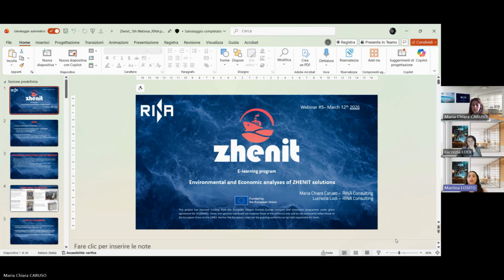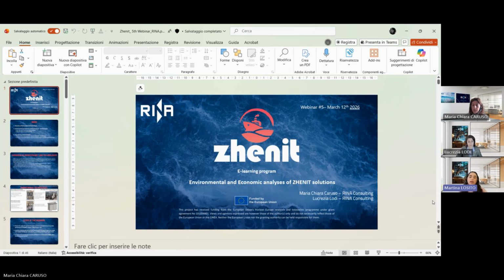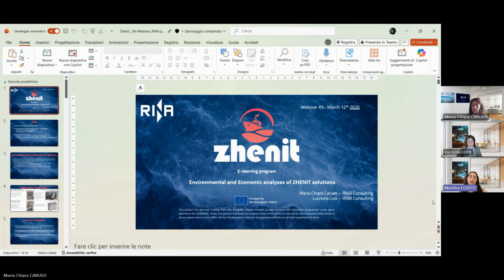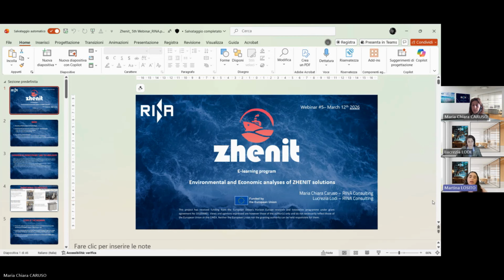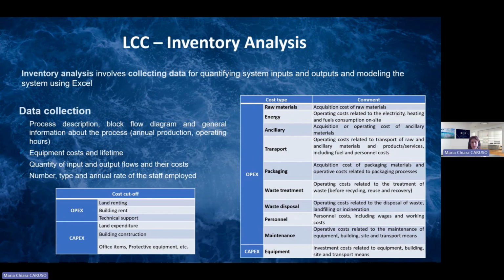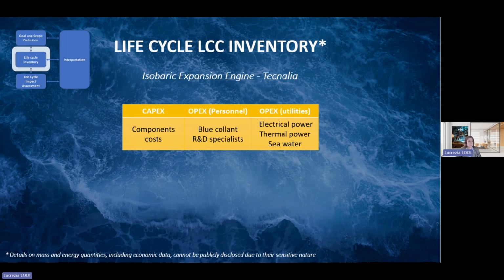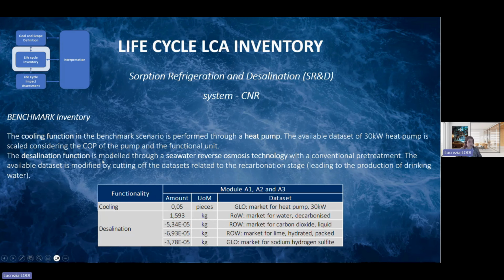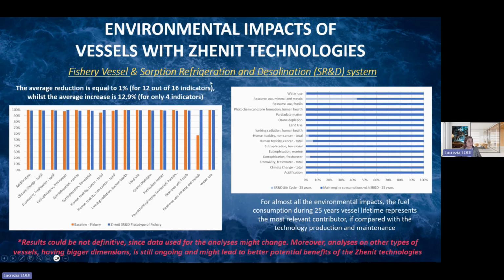ZHENIT Project - E-learning progamme #5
Explore the ZHENIT E-learning Programme #5 on Environmental and Economic Analyses of ZHENIT Solutions. This session covers a brief overview of the ZHENIT project, methodologies for environmental and economic impact assessment, and the results for ZHENIT solutions.

Speakers: Maria Chiara Caruso and Lucrezia Lodi, RINA Consulting.

Topics include project insights, impact assessment methods, and a Q&A session for participants.